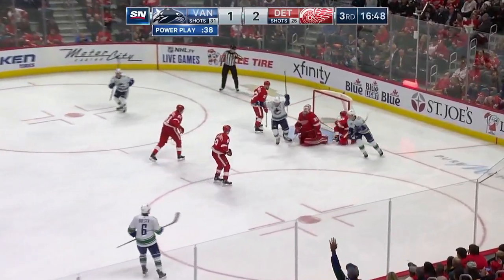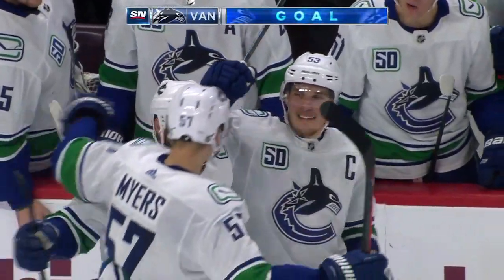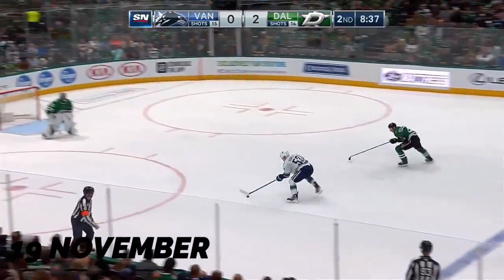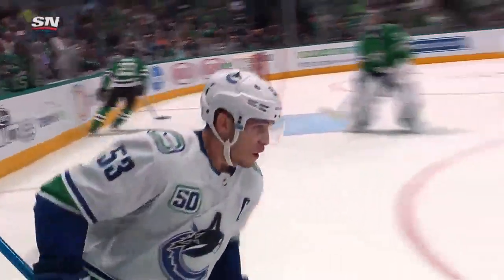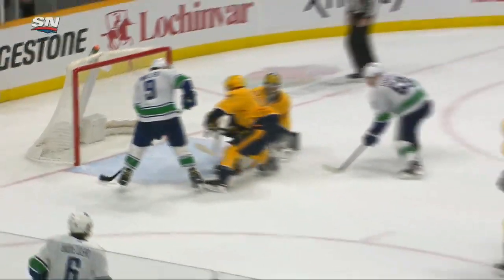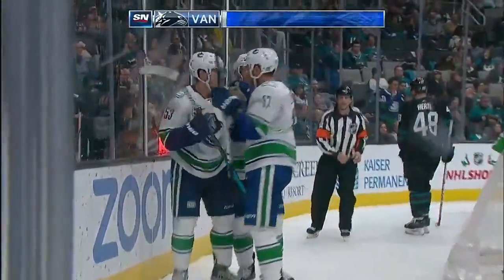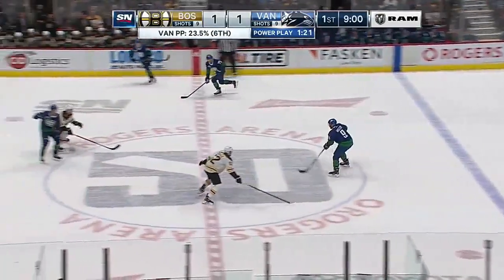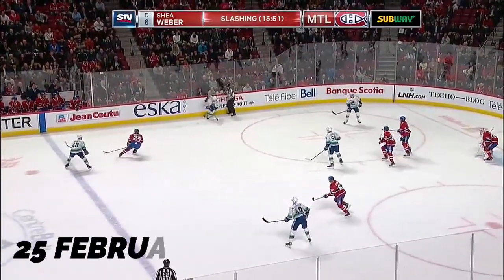Bo Horvat All Goals 2019-2020 NHL Season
All goals 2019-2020 NHL Season